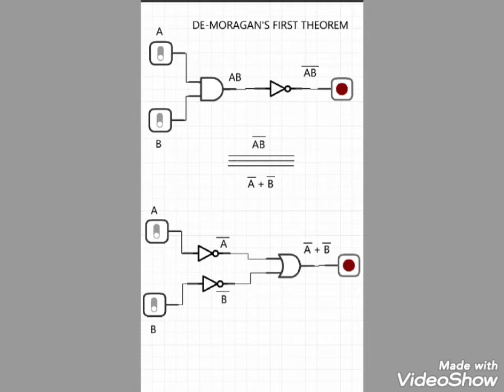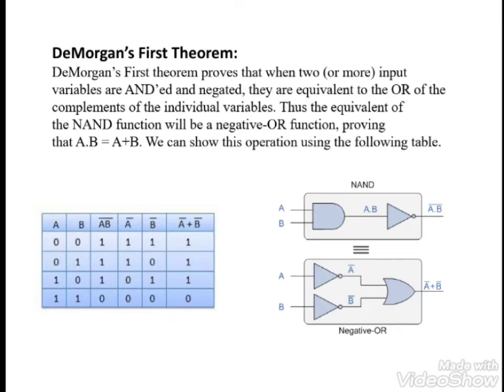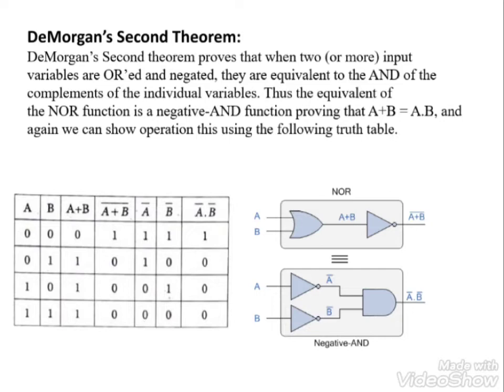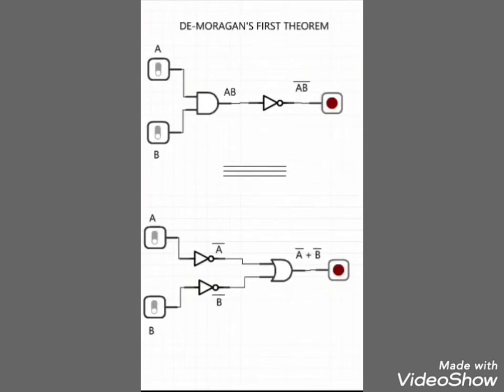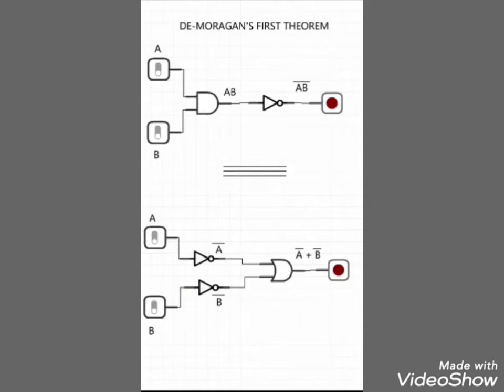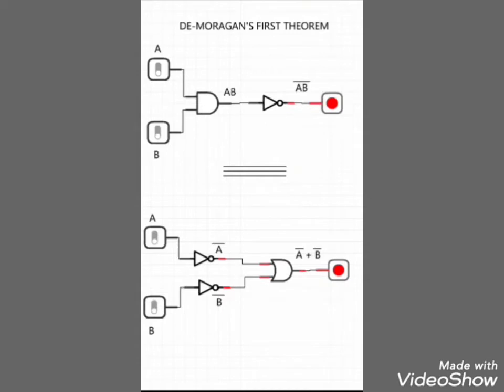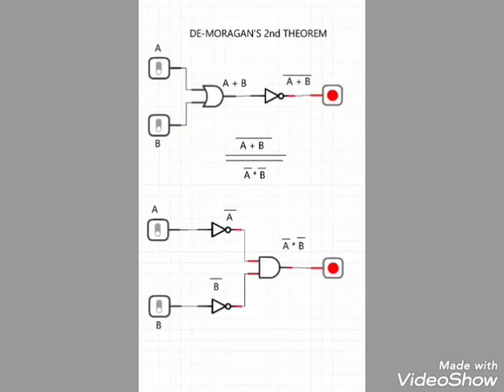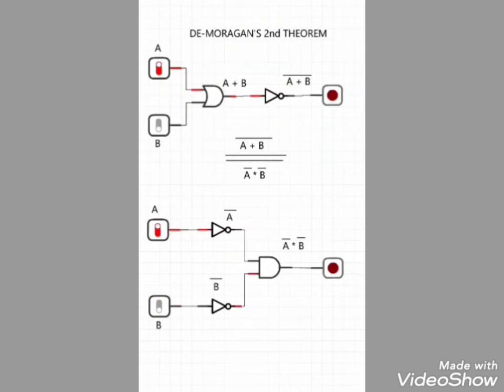G7 TE A Verification of Demorgans theorem using basic gates